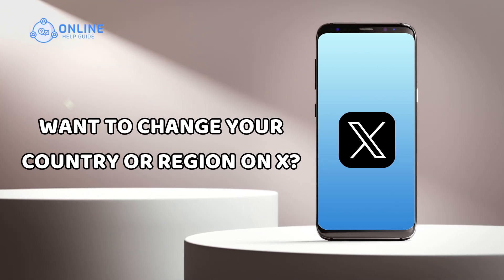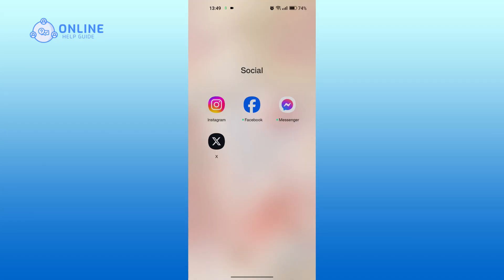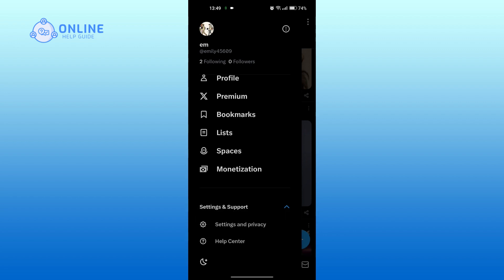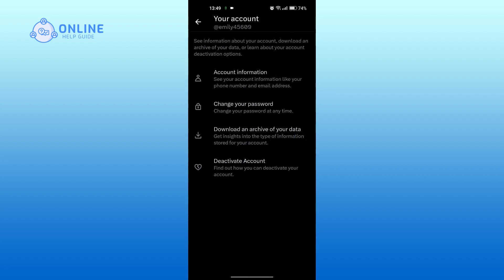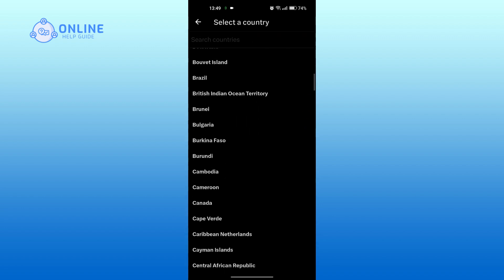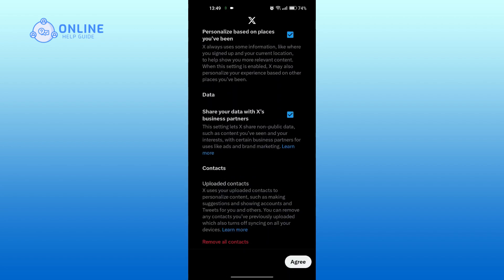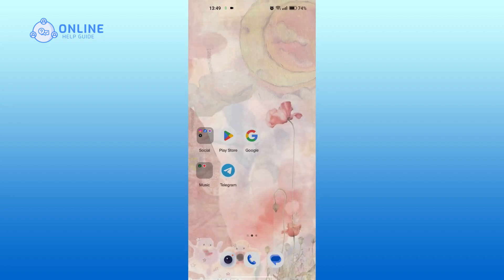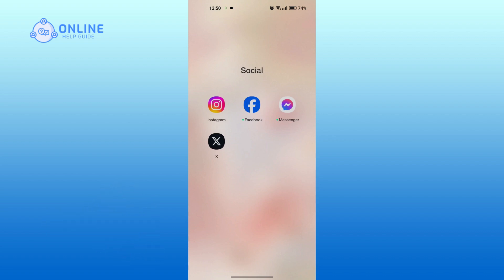How To Change Country Or Region On X (Twitter) 2024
Want to change your country or region on X? Today, in this tutorial, I'll show you how to do so. Let’s get started.

Open X.
Tap on your profile picture at the top left.
Tap on Settings and Support.
Tap on Settings.
Tap on Account Information.
Tap on Country.
Now select the region.
Tap on it and then tap on Change.

And that is how you change your country or region on X.